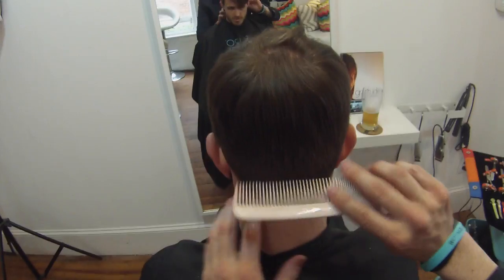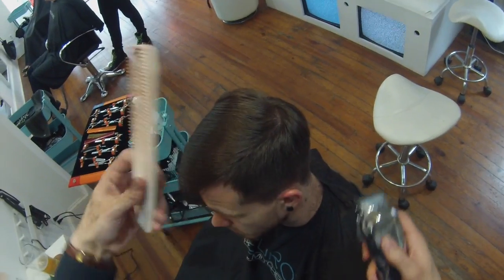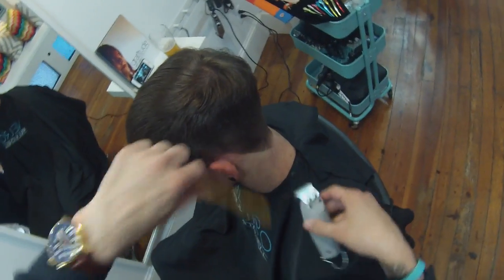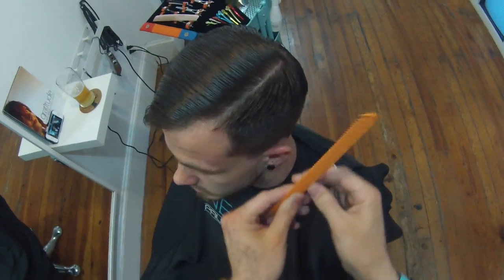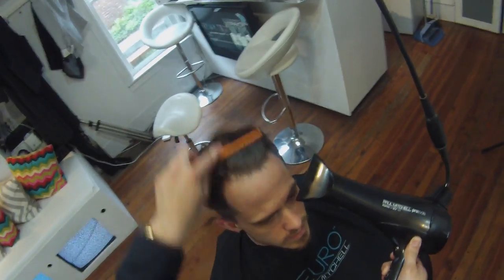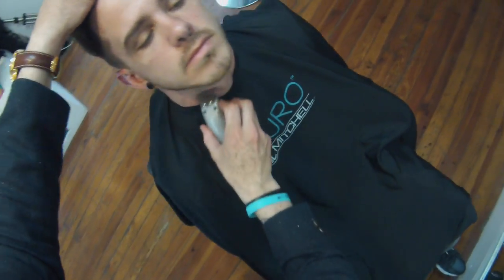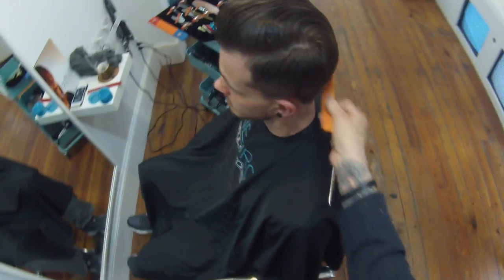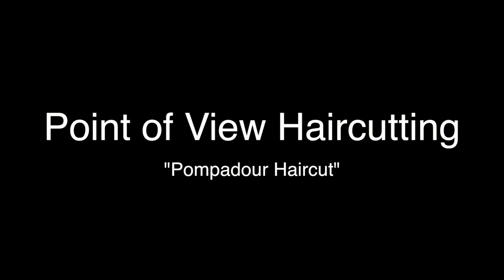Pompadour Haircut - Point of View Haircut - How To Cut, Detail and Style A Pompadour